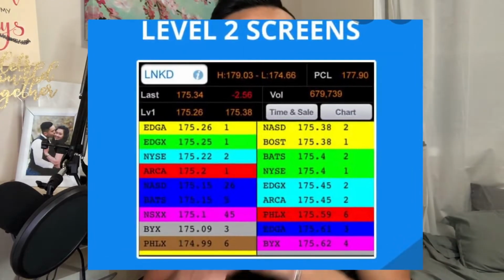Ep.10 What Tools Do I Use For Trading? 💵💰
💸 The average millionaire has 7 different income streams. We advocate our subscribers to strive for multiple sources of income, so that if one fails you still have 6 sources of income to support the lifestyle that you want for YOU and YOUR family!

Today I discussed what are tools to use for trading. A lot of people have been asking us this question so here’s a video that can hopefully help you too. If you are interested, check the video out! Invest now because time is on your side when you start earlier!

We really hope you guys enjoy and that this was an informative video for you all.

If you have questions feel free to message us! We are very open and transparent about our knowledge and want to share it with the world, so don't be afraid to ask!